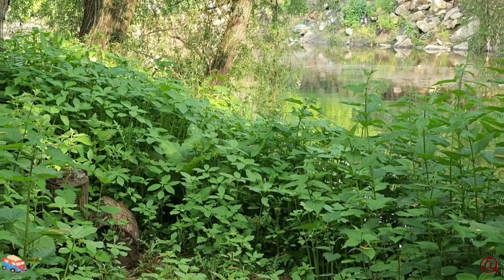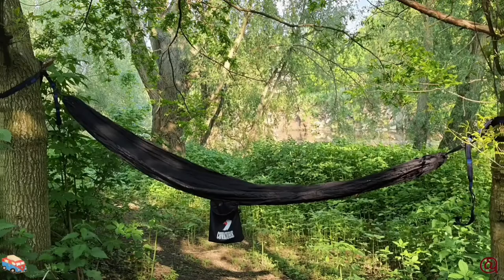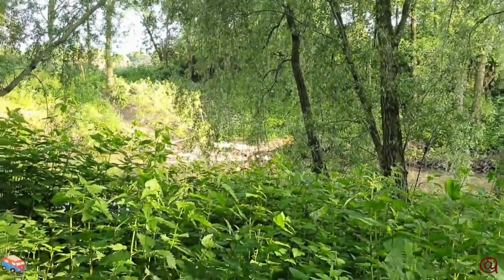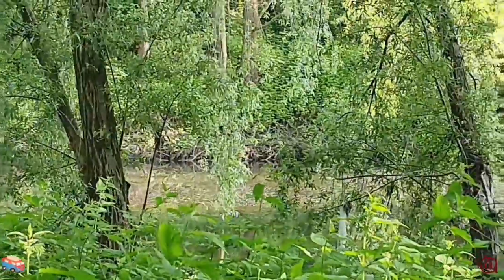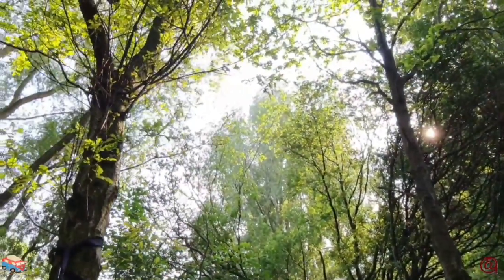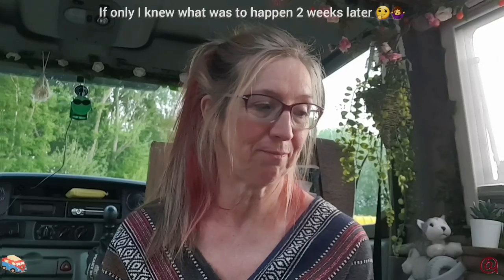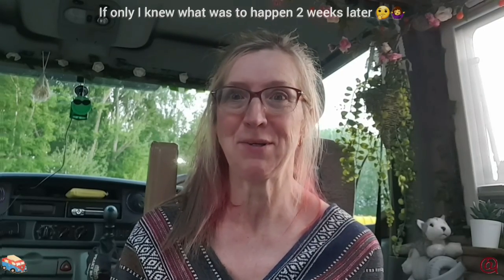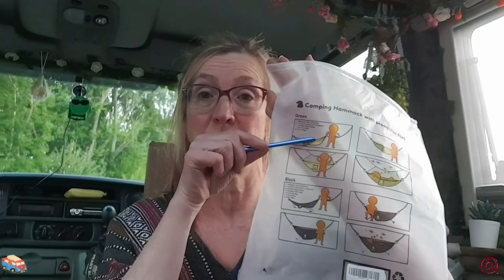Checking out a hammock for the first time at 60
Checking out a Covacure hammock for the first time in my life at 60 years old was interesting and a much better experience than I was expecting, see how I went on in the video

Filmed on a galaxy note 10lite

Musician: @iksonmusic

Covacure camping hammock with mosquito net was bought on Amazon and made of lightweight quick drying breathable material with a 772kg 350lb capacity so could be used as a double hammock and at 0.78kg weighs very little making it ideal for camping and backpacking
The built in storage bag makes an ideal storage facility for phones keys and other valuables so was pretty handy and far cheaper than a tent.

It came with tree straps, carabiners and even tent pegs for the built-in mosquito net, which is great for woodland use, but looking to get a stand now for use where there are no trees!